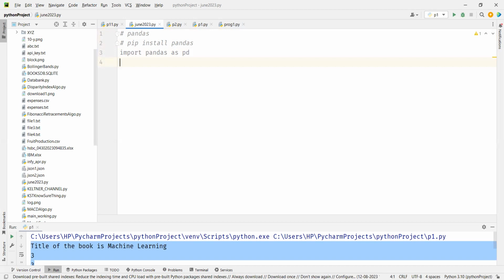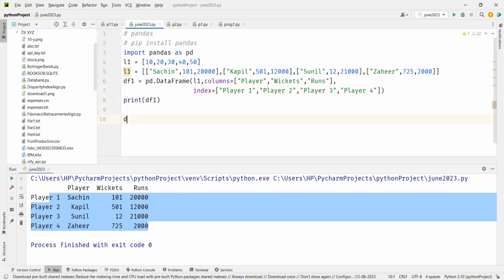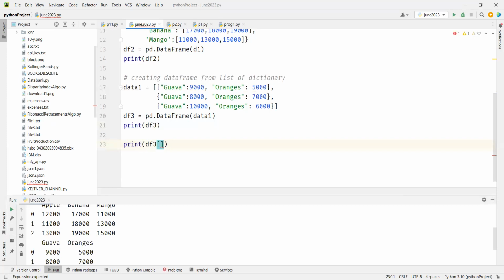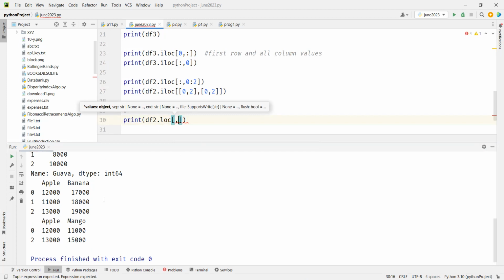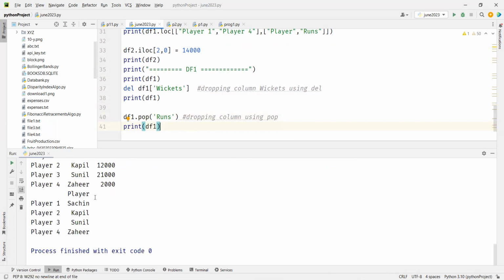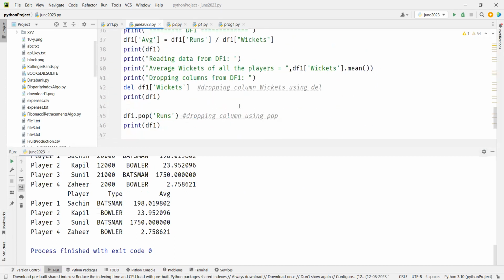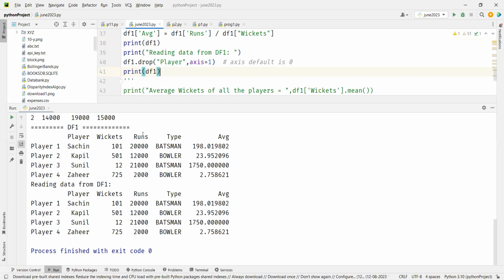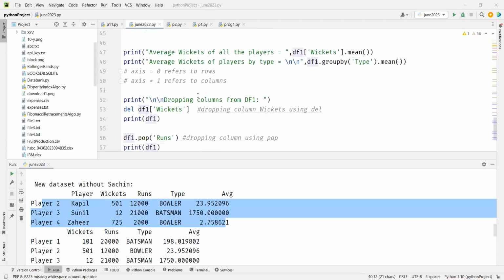DAY 38: PYTHON PANDAS INTRODUCTION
Pandas, dataframe, iloc(), loc(), drop(), pop(), del
creating dataframe using List, Dictionary